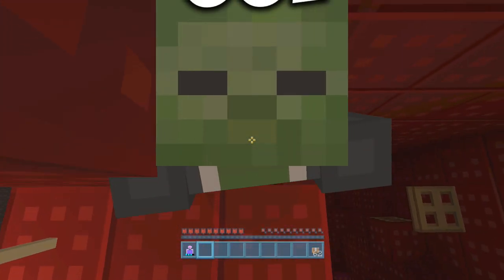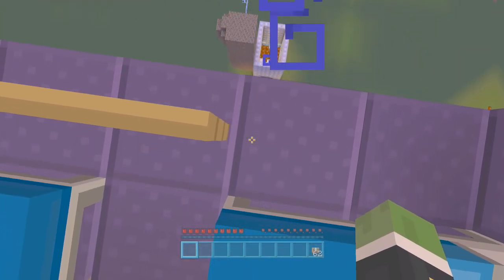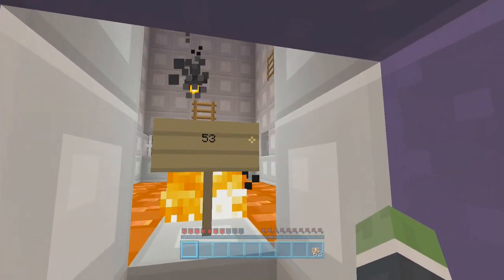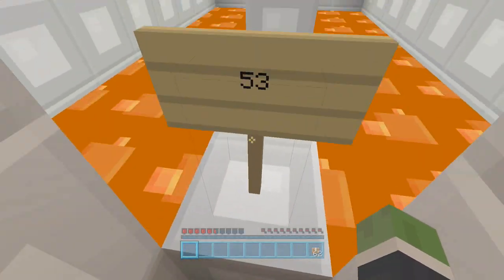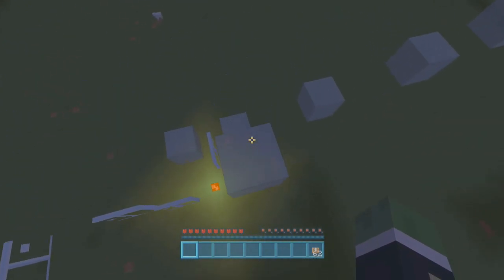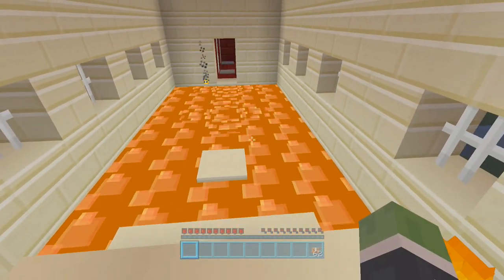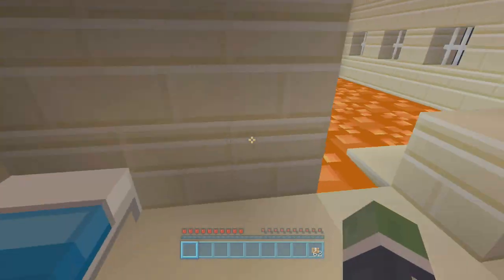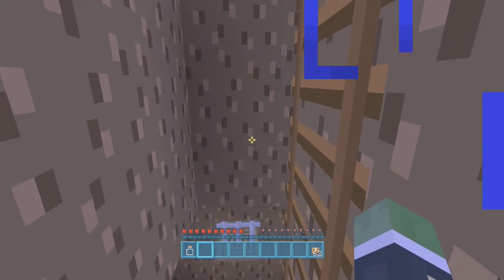Minecraft Xbox - 100 Level Parkour - 5 - PRAY FOR POISON